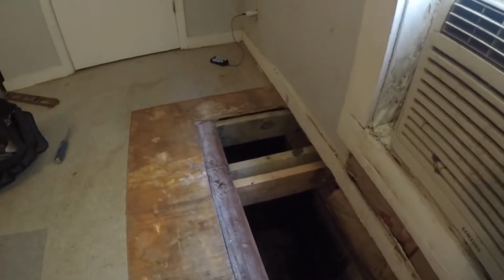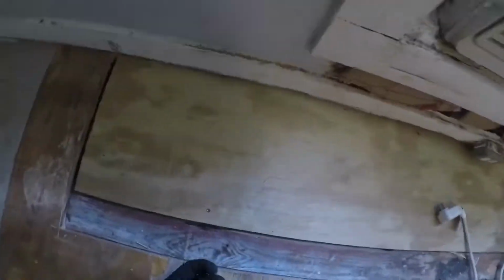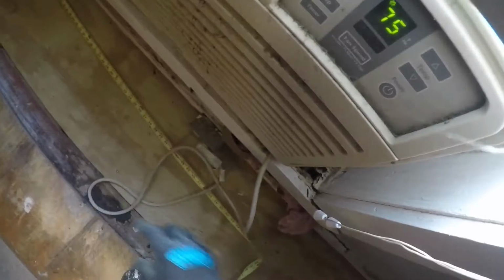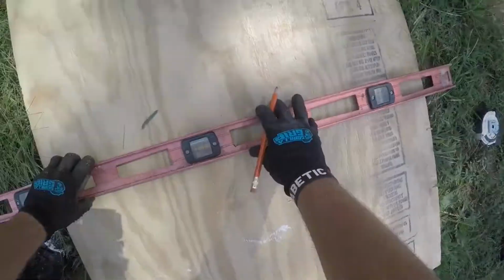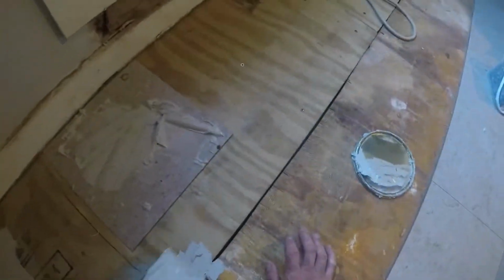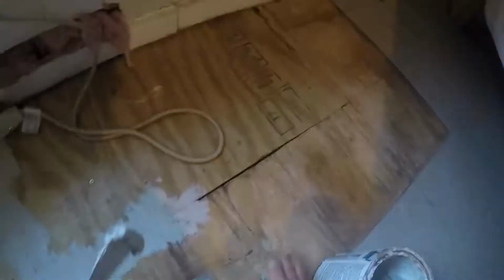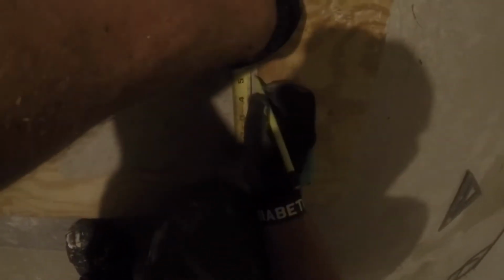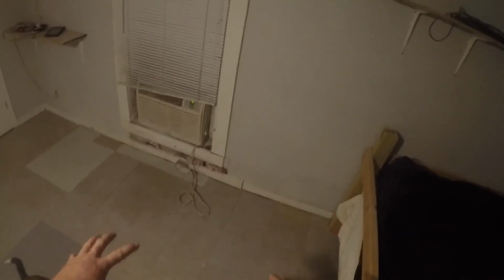INSTALL PLYWOOD and TILE flooring with help of BONDO; Fix floor and siding Video 4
In this video I install new plywood subflooring and then bondo the cracks, grind the bondo, and install new tile floors.   In the next video I will fix the drywall and be done..